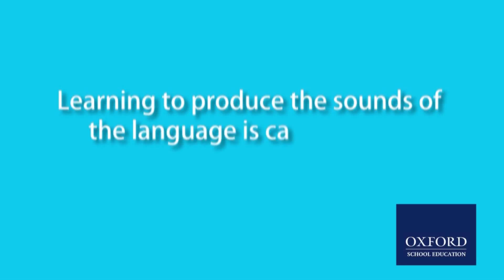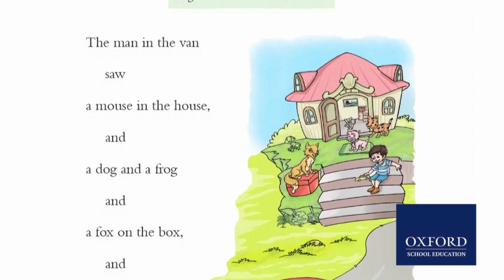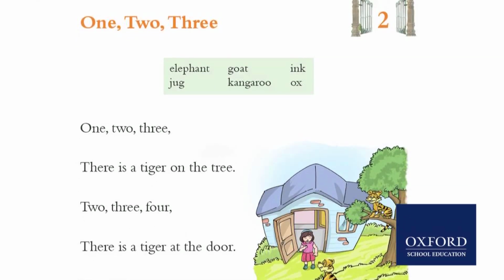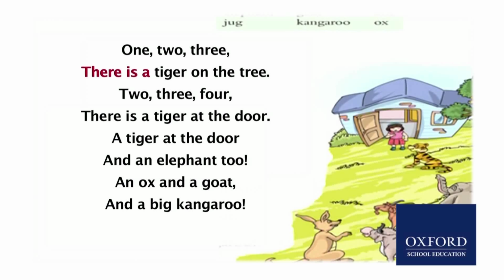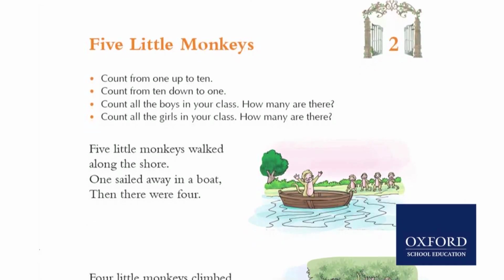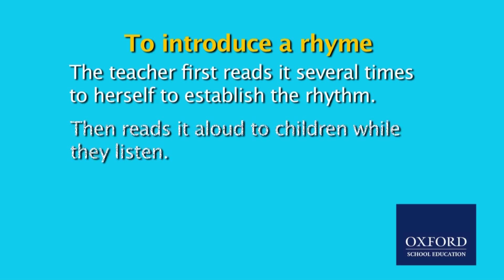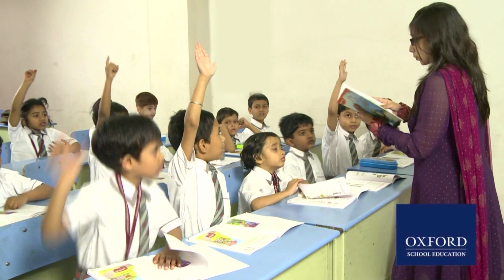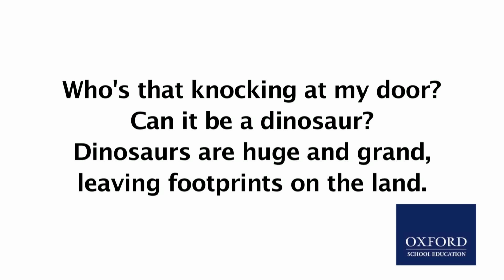OUP 1st MPEG 4